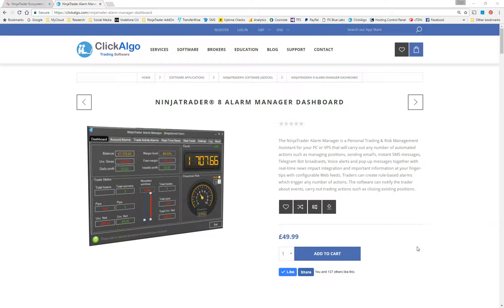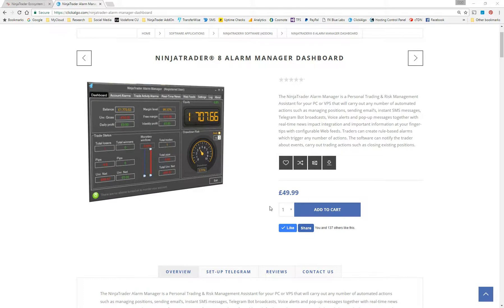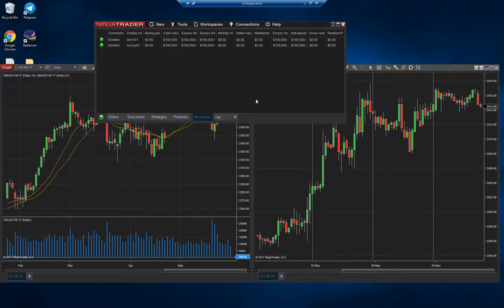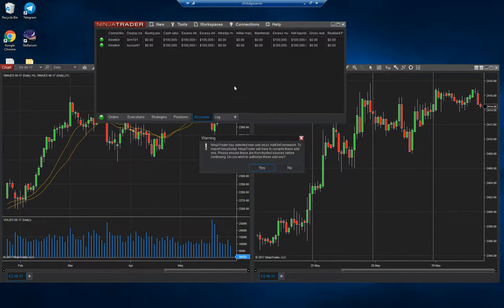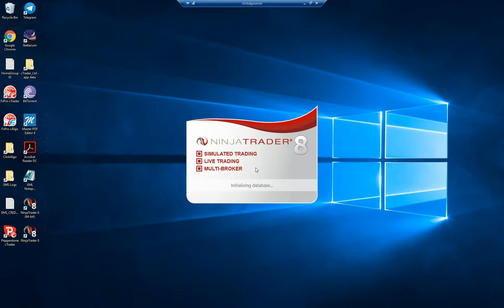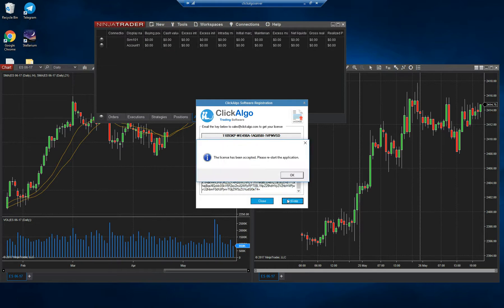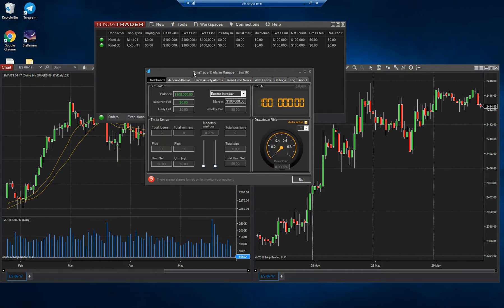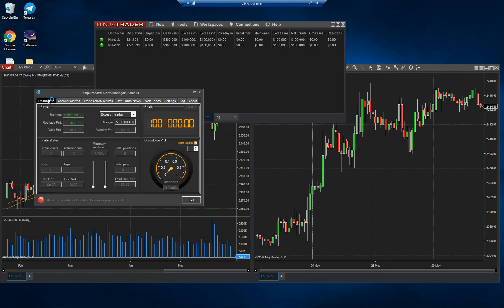How to Install NinjaTrader AddOn Software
The NinjaTrader Alarm Manager is a Personal Trading & Risk Management Assistant for your PC or VPS that will carry out any number of automated actions such as managing positions, sending email’s, instant SMS messages, Telegram Bot broadcasts, Voice alerts and pop-up messages together with real-time news impact integration and important information at your finger-tips with configurable Web feeds. Traders can create rule-based alarms which trigger any number of actions. The software can notify the trader about events, carry out trading actions such as closing existing positions.